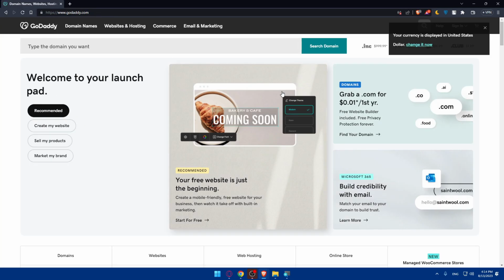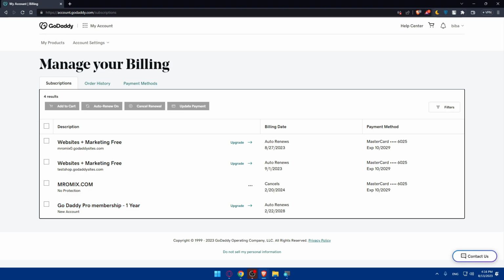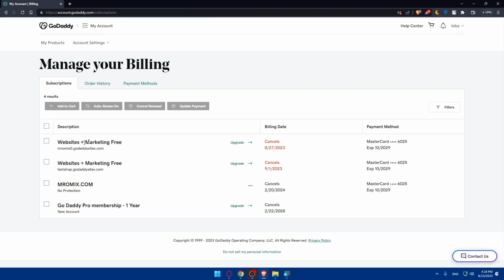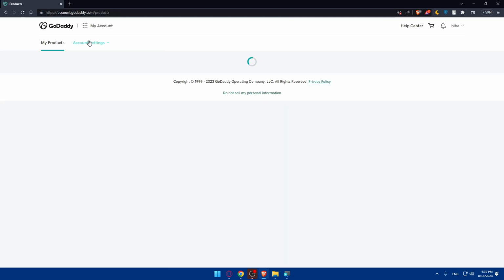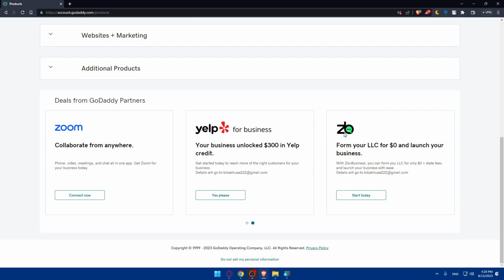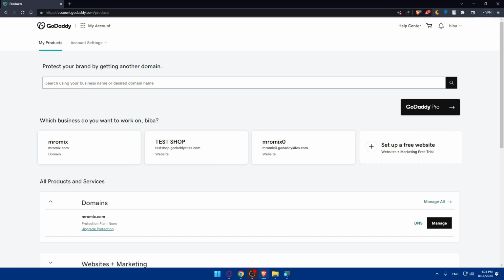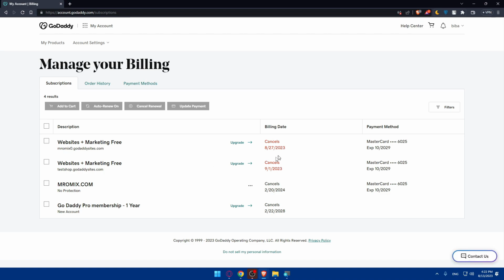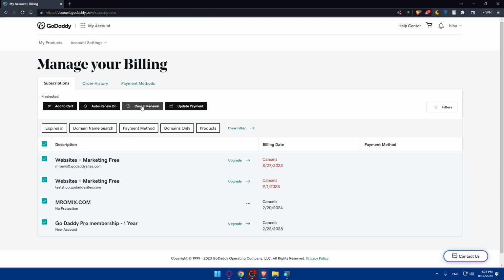How To Cancel GoDaddy Subscription 2023! (Full Tutorial)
Today we talk about cancel godaddy subscription,how to cancel godaddy subscription,how to cancel godaddy subscription 2023,godaddy subscription,cancel subcription godaddy